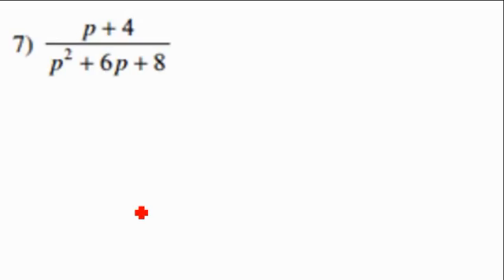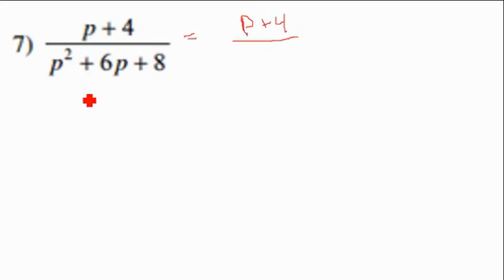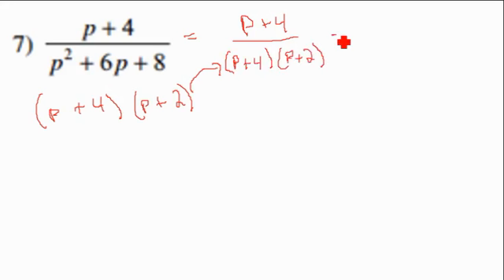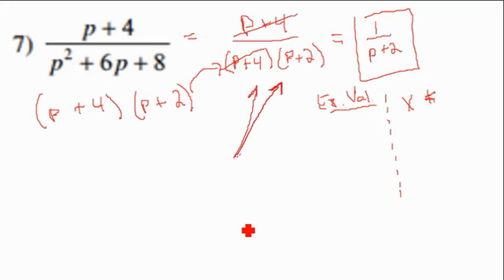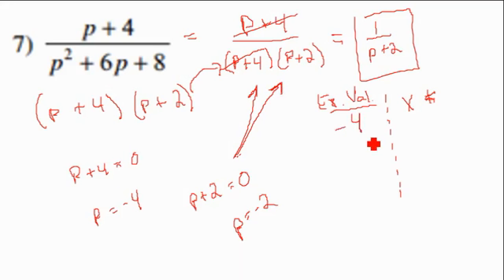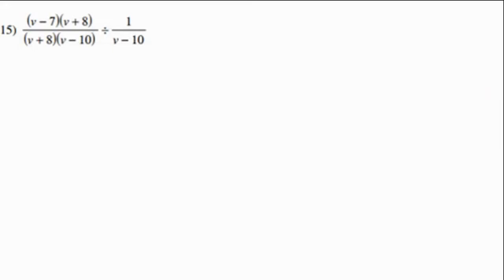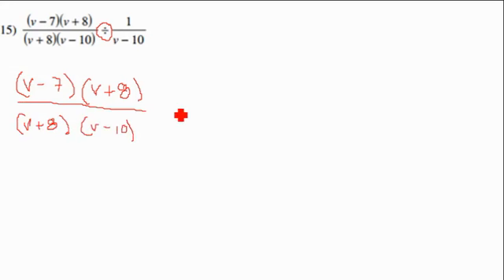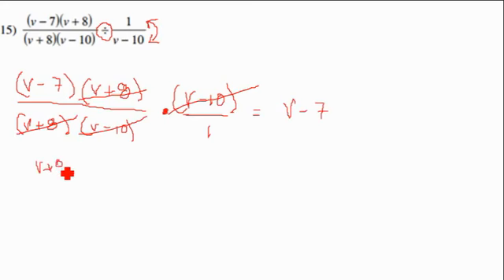HW #12 and #13 Help